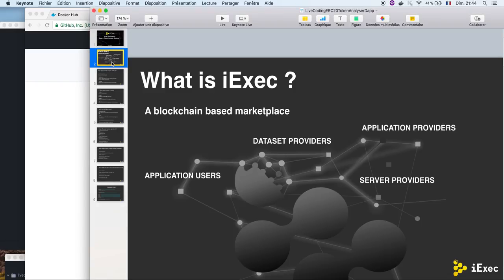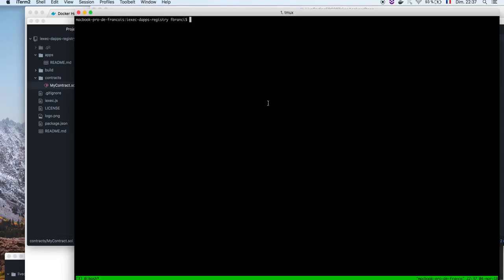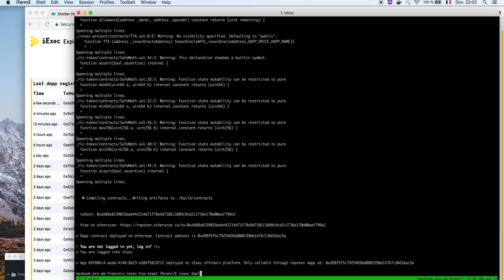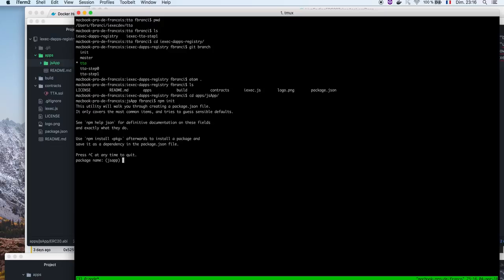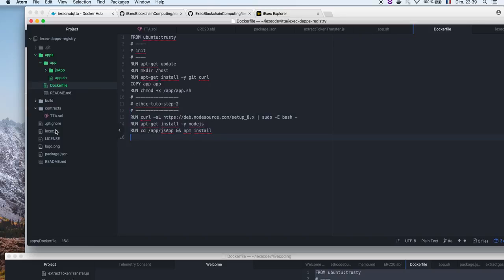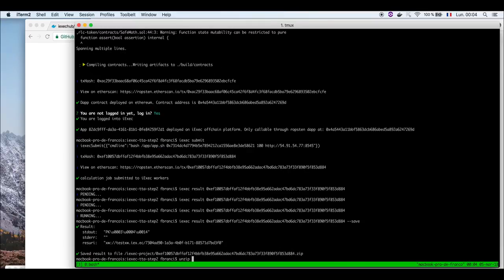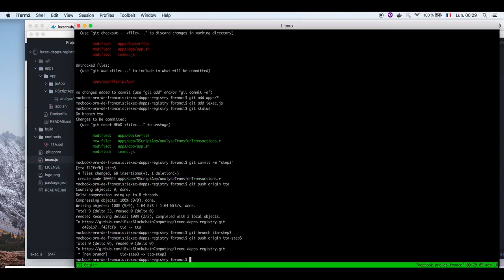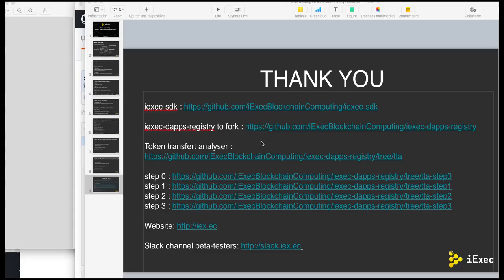iExec сессия по программированию в реальном времени на конференции EthCC в Париже, 8 марта 2018